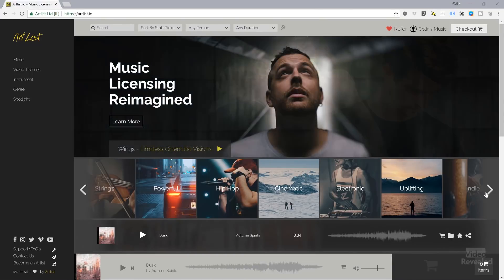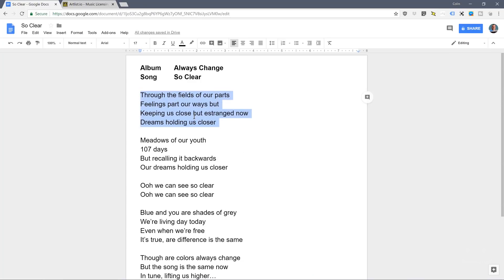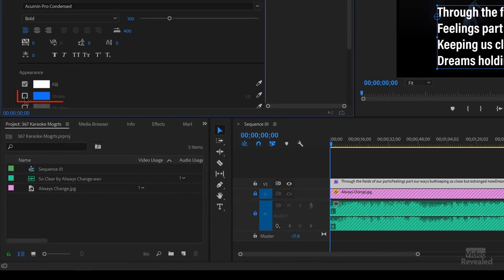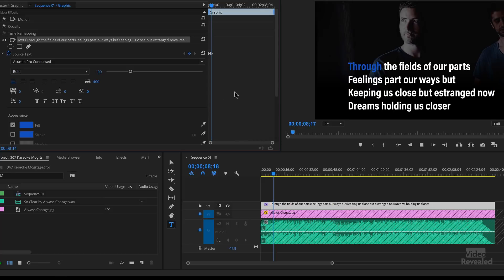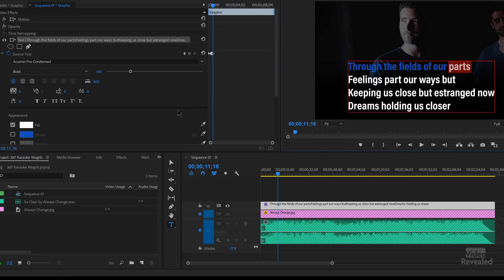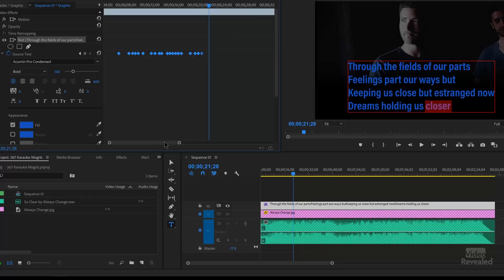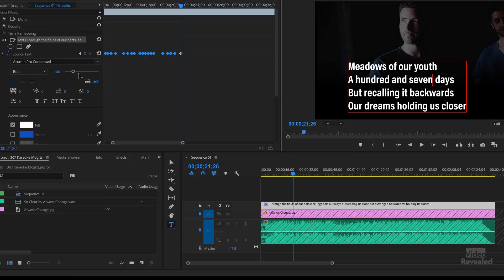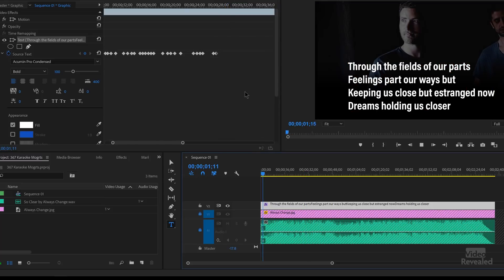Easy karaoke lyric videos in Adobe Premiere Pro CC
This video will show you how to use the Source Text property in Motion Graphics Templates to create karaoke lyric videos. This video also features music from Artlist Music Licensing.

QUESTIONS?

THANKS!